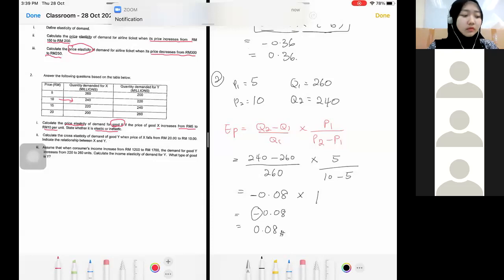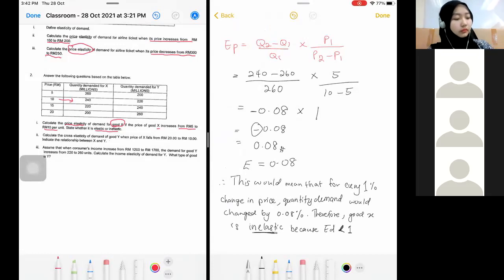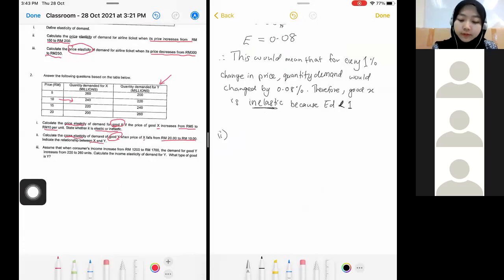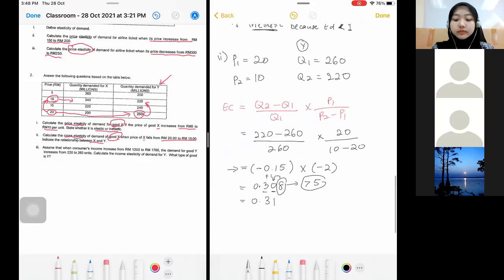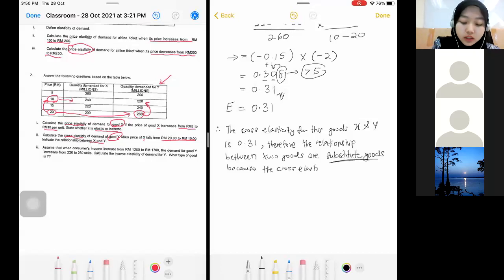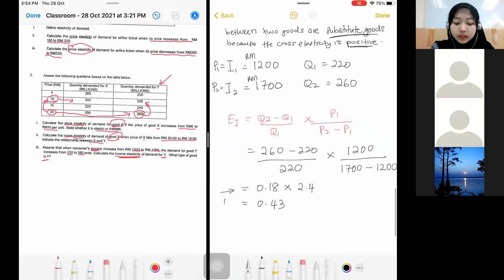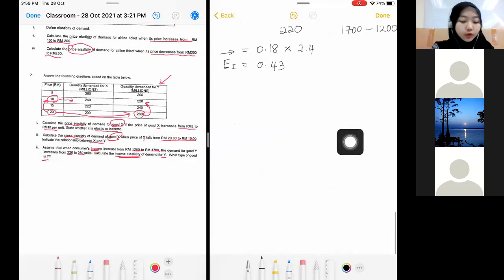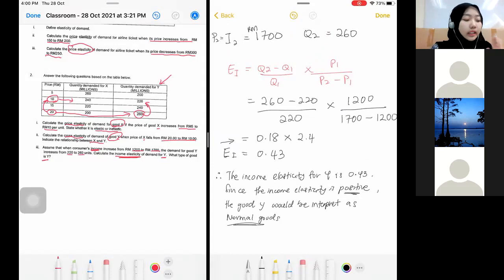Tutorial Discussion - Demand Elasticity (P2)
Subject: Microeconomics
Course: Bachelor of Business Administrative